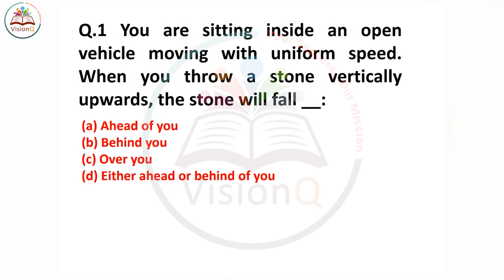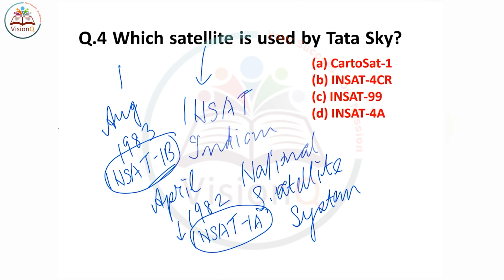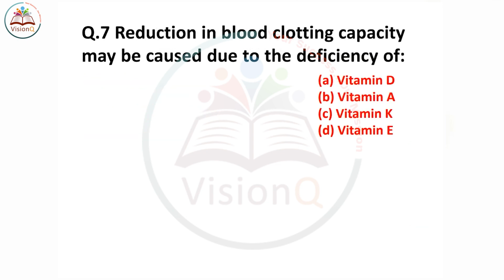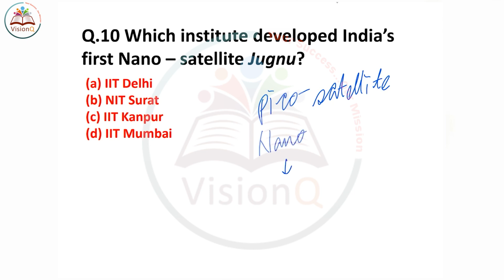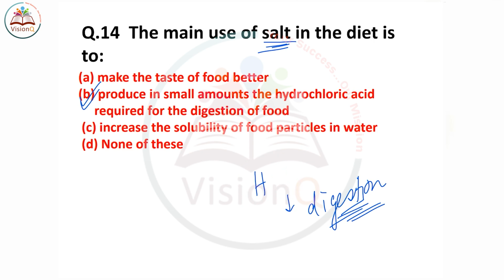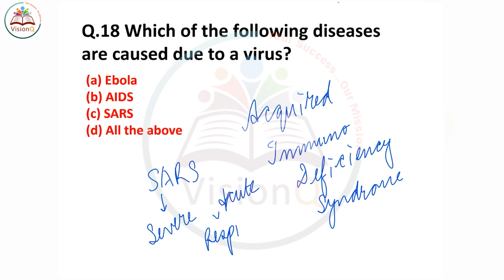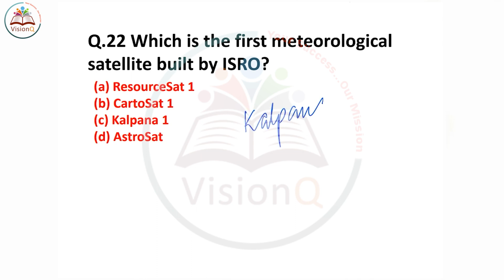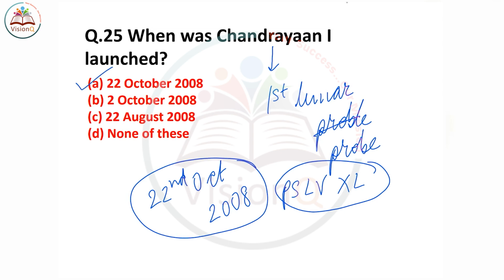Science And Technology | Part - 1 Exam Oriented Most Important Questions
Part 1 of Science & Technology Practise set, which we conducted in our offline classes.

VisionQ Specialized in APSC/SSC/Bank/Railway/Others
YOU CAN COMMENT YOUR QUERY IN COMMENT BOX

Address: Nabagrah Road, Silpukhuri, Guwahati-781003